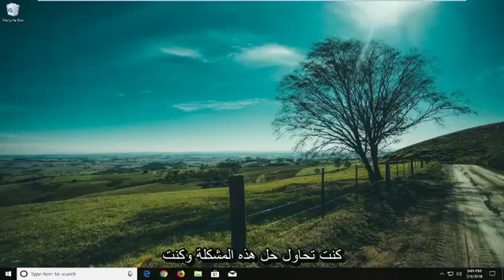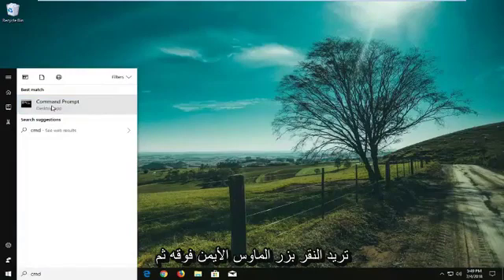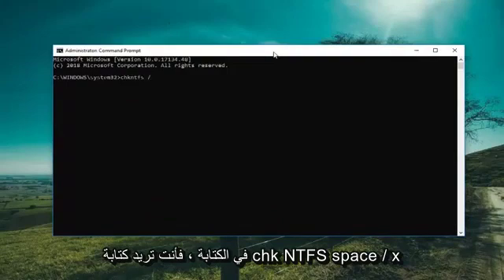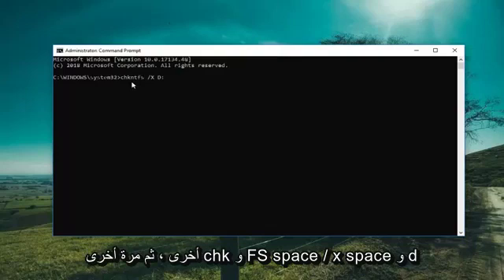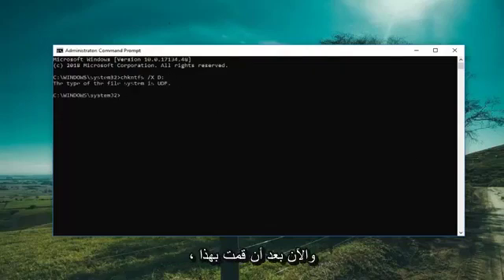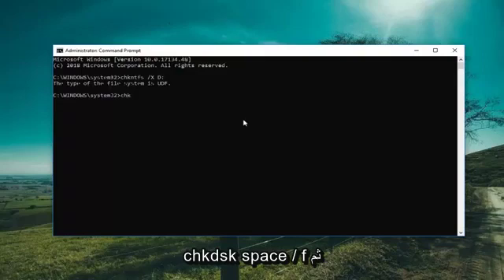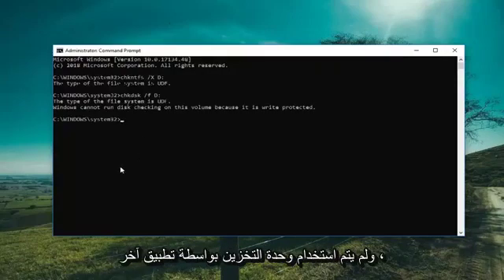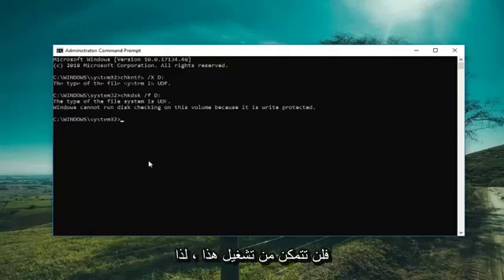إصلاح سريع: لا يمكن لـ CHKDSK فتح وحدة التخزين لخطأ الوصول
إصلاح لا يمكن فتح المجلد للوصول المباشر.

chkntfs /X D:  (أو أيا كان حرف محرك الأقراص الذي تحتاجه يا رفاق)

نظرة عامة على chkdsk لا يمكن فتح وحدة التخزين لخطأ الوصول المباشر
موجه أوامر Chkdsk هو أداة لإصلاح القرص الصلب تسمح لك بإصلاح محرك أقراص USB التالف أو محرك الأقراص الصلبة الخارجي أو بطاقة Micro SD. لكن في بعض الأحيان ، عند استخدامه لجدولة فحص القرص ، قد تحصل على رسالة خطأ "لا يمكن فتح وحدة التخزين للوصول المباشر".